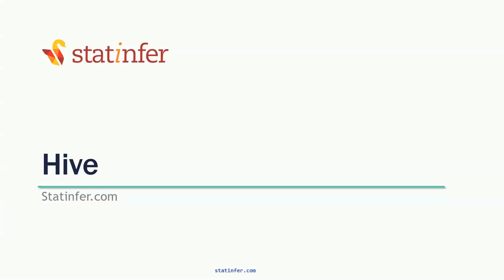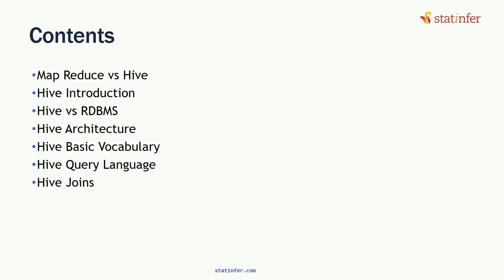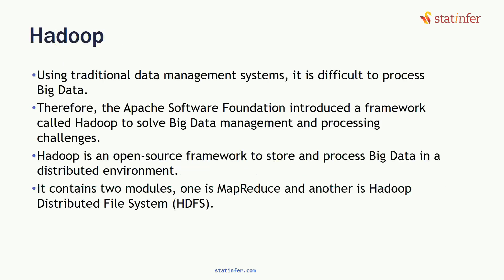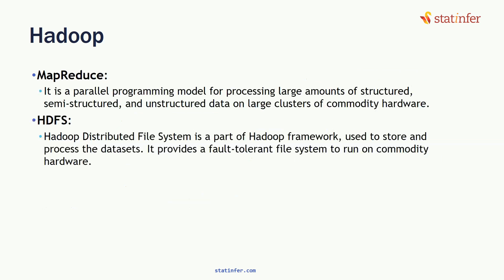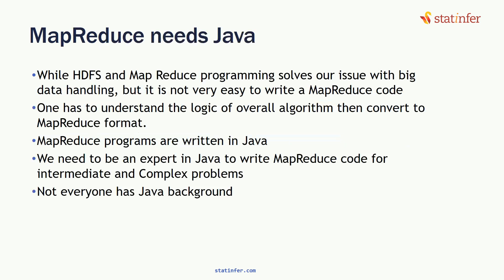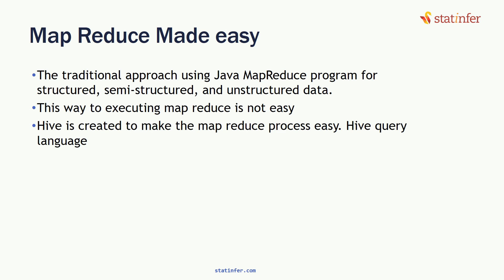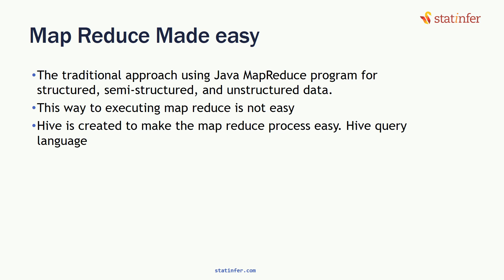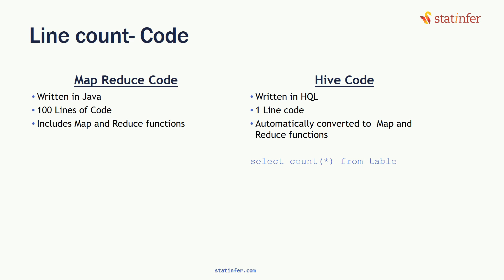Hive Introduction | Hive Tutorial Part-1 | What is Hadoop | What is MapReduce | Hive Architecture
Course Materials

Welcome to our beginner's guide to Hive! In this session, we dive deep into understanding Hive, its architecture, and how it simplifies MapReduce for data processing.

What is Hive and Its Purpose:
To start off, we explore the essence of Hive and its role in the realm of big data. Hive is essentially a data warehousing infrastructure built on top of Hadoop. It provides a familiar SQL-like interface to interact with data stored in Hadoop's distributed file system (HDFS).

Understanding Hadoop and MapReduce:
We then revisit the basics of Hadoop and MapReduce. Hadoop addresses the challenges of handling big data by offering distributed storage (HDFS) and distributed computing (MapReduce). MapReduce involves breaking down tasks into smaller units, processing them, and then aggregating the results.

The Need for Hive:
While MapReduce is powerful, writing MapReduce programs in Java can be daunting, especially for those without Java expertise. Hive comes into play as a solution to this challenge. It acts as a bridge between the SQL world and Hadoop, allowing users to write SQL queries and translating them into MapReduce jobs.

Hive Architecture and Basic Vocabulary:
Delve into the architecture of Hive and familiarize yourself with key terms such as tables, databases, and queries. Learn how Hive translates SQL queries into MapReduce jobs behind the scenes.

Hive Operations and Query Language:
We explore the various operations Hive supports, from basic queries to complex data processing tasks. Hive Query Language (HQL) resembles SQL, making it intuitive for those familiar with traditional databases.

Advantages of Using Hive:
Discover the benefits of using Hive for big data processing. It simplifies the process of working with Hadoop, especially for data analysts and scientists without extensive Java programming skills.

Real-World Application of Hive:
We touch upon the practical applications of Hive in scenarios such as data analytics, business intelligence, and large-scale data processing. See how organizations leverage Hive for efficient data handling.

Getting Started with Hive:
For those eager to begin their Hive journey, we provide insights into setting up Hive, storing data on HDFS, and executing queries. Learn how to interact with Hive, write queries, and analyze results.

Join us in this introductory session to Hive and unlock the potential of simplified data processing with SQL-like queries in a Hadoop environment.